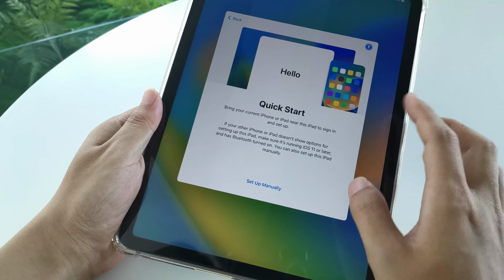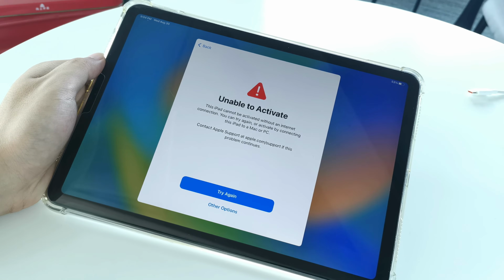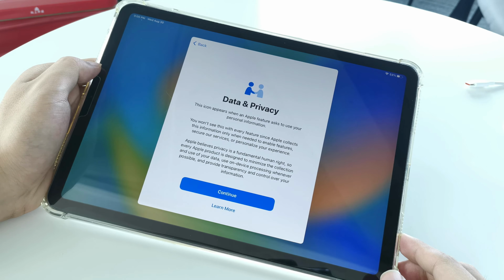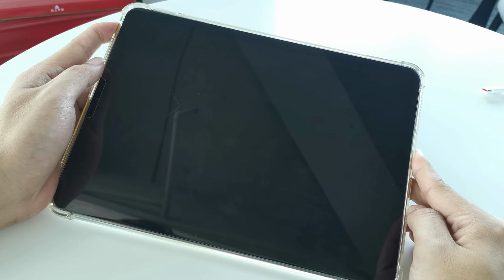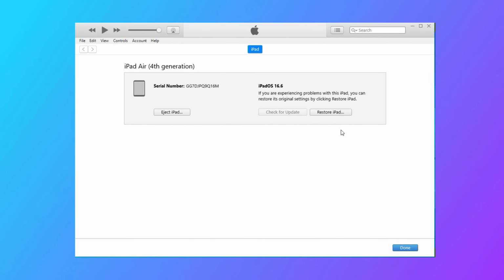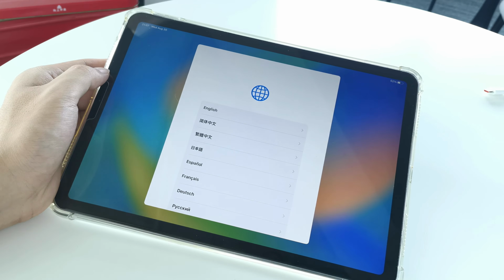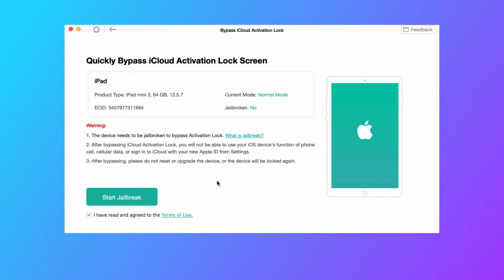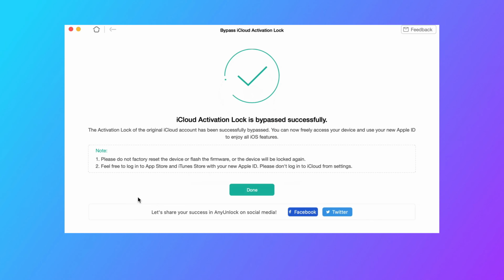[3 Ways] Unable to Activate iPad? How to Fix 2025 | Bypass Activation Lock iPad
Unable to activate iPad? Don’t worry. This video will show you how to fix unable to activate iPad.

To resolve the problem, you must first figure out why your  iPad unable to activate. Mostly, the error notices will let you know, they may be Network issue, System issue, or iCloud Activation Lock issue. Let' get it.
Unable to activate your old iPad? This guide will show you how to unlock it and regain full access. We’ll walk you through:
00:00 Intro
00:35 Check Network Connection
01:19 Restore iPad System
02:29 Bypass Activation Lock iPad